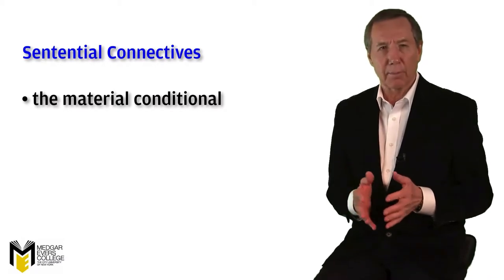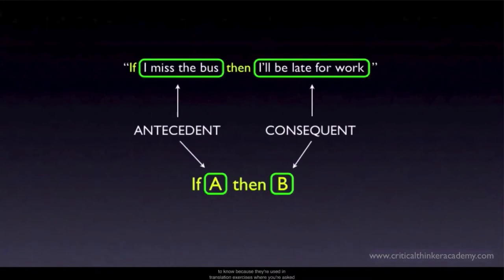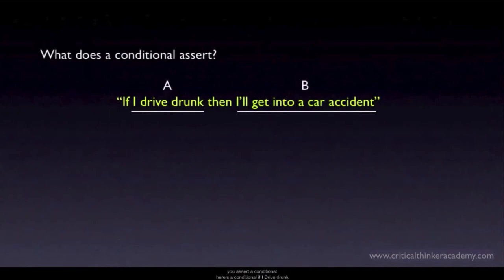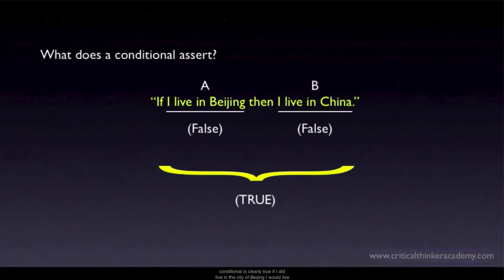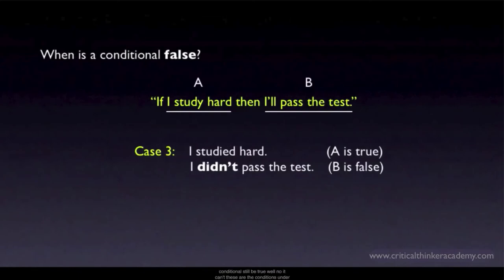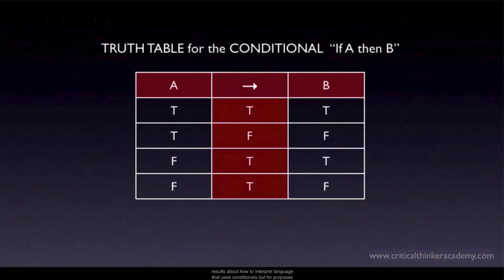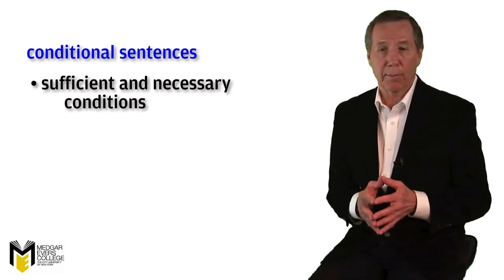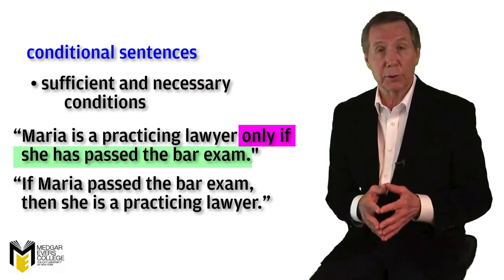MEC PHIL 101, Unit 10.4: Sentential Logic, Part 4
An extended look at the sentential connective known as the material conditional, including its truth table, its use in hypothesis formation, and the relationship between necessary and sufficient conditions in its underlying logical structure.